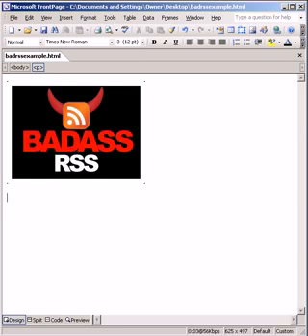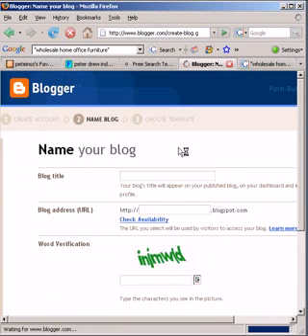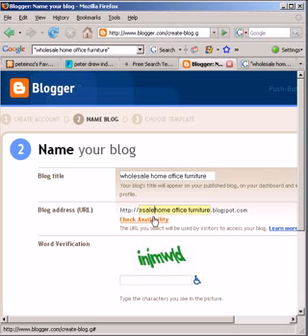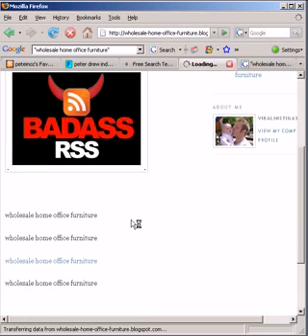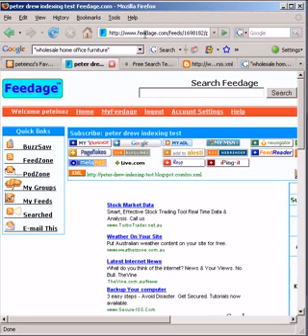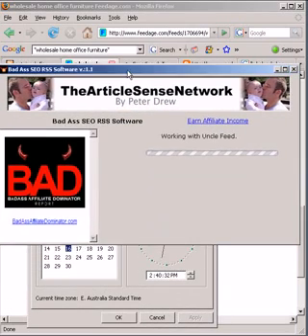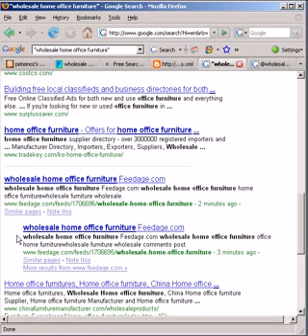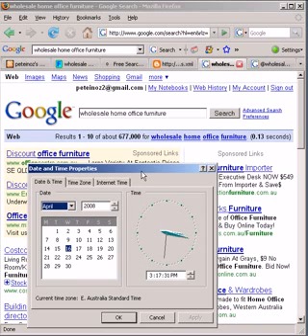Rss Software, RSS Submitting, Get Google Rankings Easily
Learn how to dominate Google. Get in Google in just minutes and test your markets easily LIVE in google.
Submit your feeds to 20 Top RSS Aggregators Instantly.